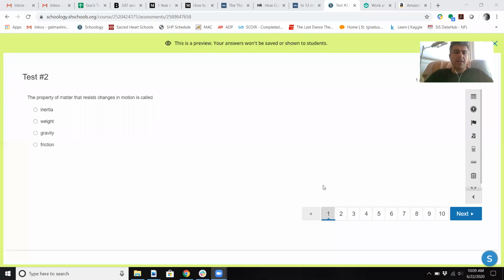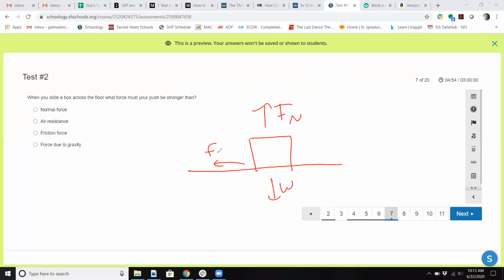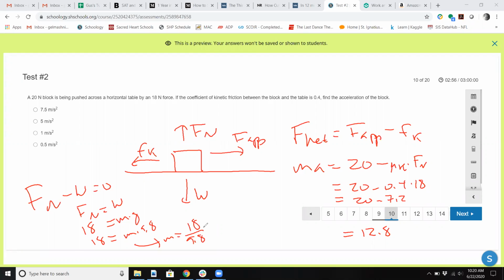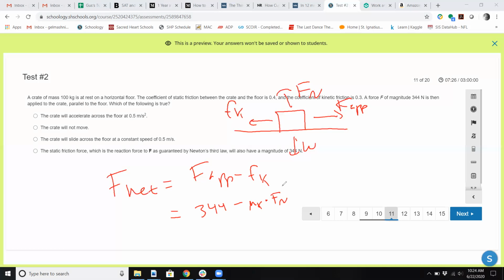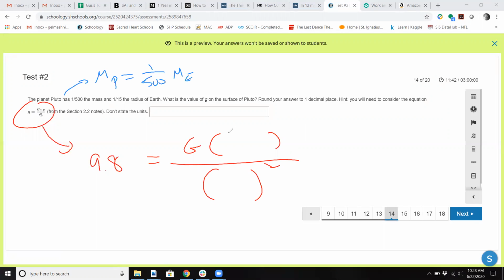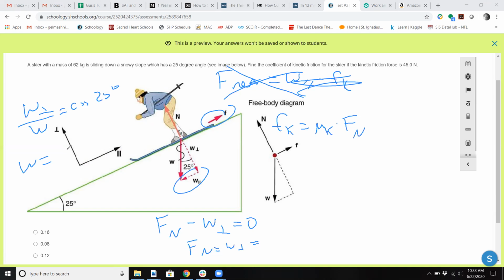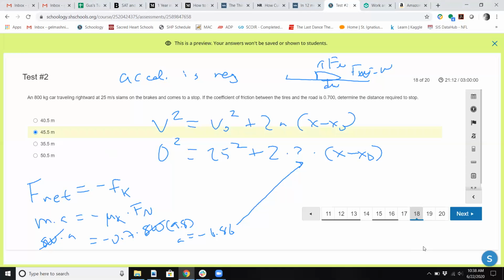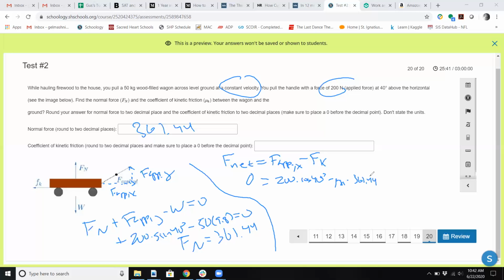SHP Summer Physics June 22, 2020 Test #2 Solutions